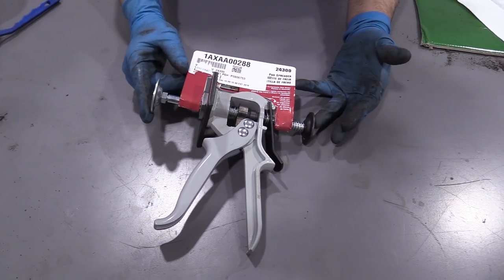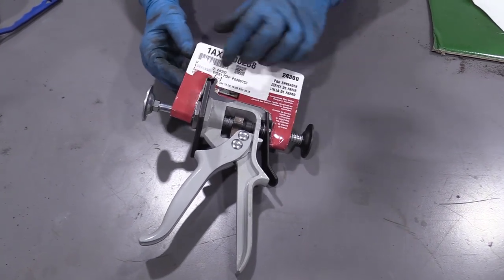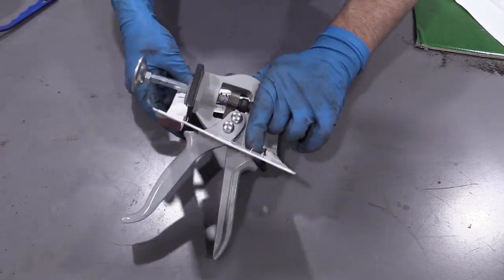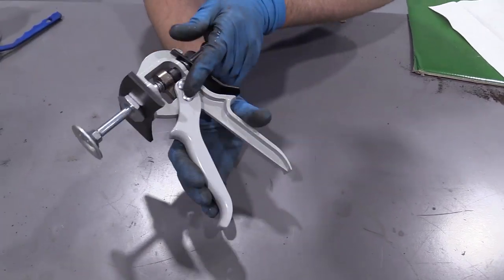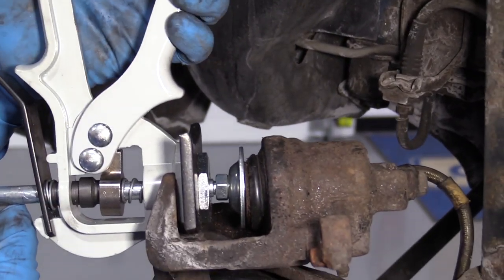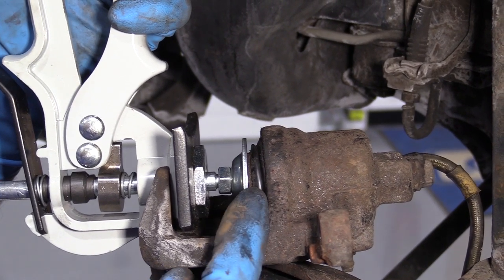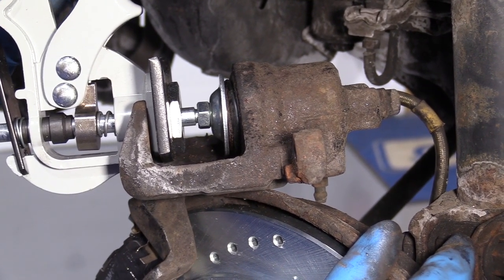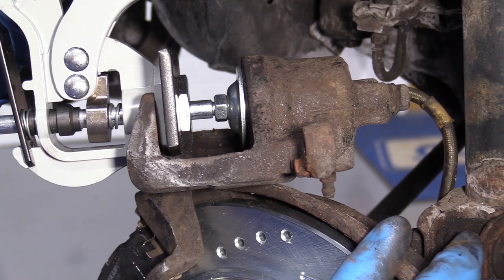Single Piston Brake Caliper Compressor Tool from 1AAuto.com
In this video, 1A Auto reviews a brake caliper compressor tool available on 1aauto.com

🔧 List of tools used:
• Brake Caliper Compressor Tool. Single Piston. Lever Style.